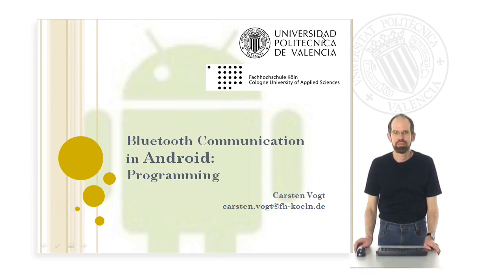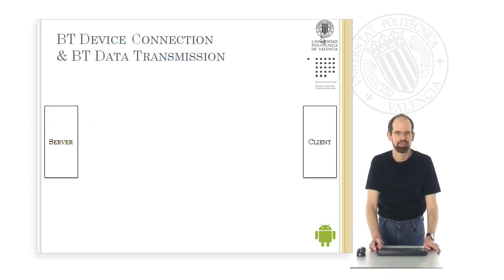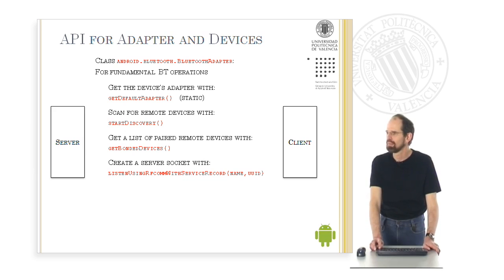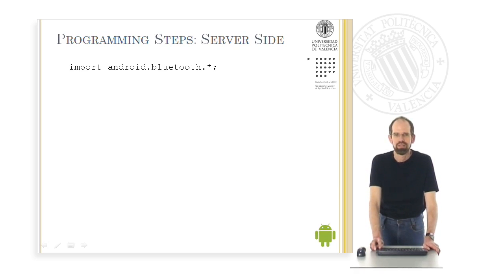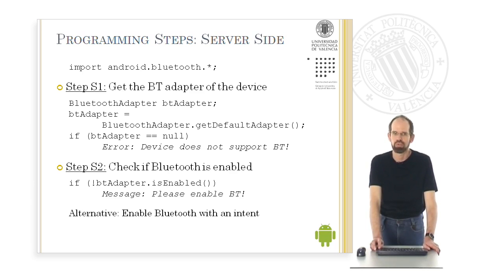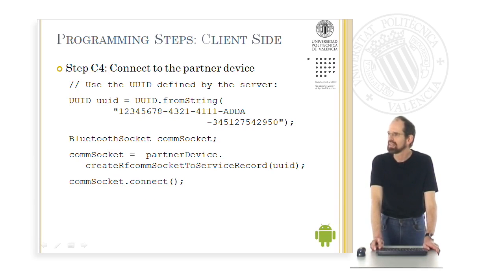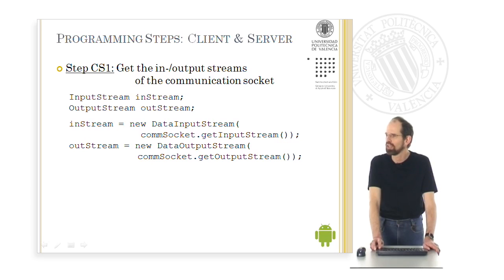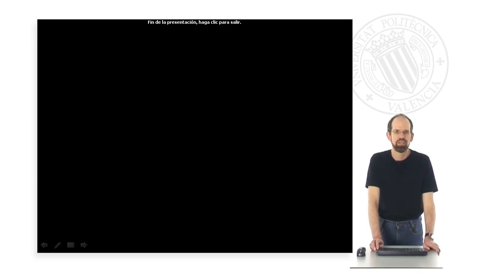Bluetooth programming in Android | 10/12 | UPV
Título: Bluetooth programming in Android

Descripción automática: En este video, se discuten varios conceptos y técnicas relacionados con la programación y la informática, aunque la transcripción está plagada de errores, términos sin sentido, y jerga técnica mal transcrita, lo que hace difícil entender el contenido con precisión.

El diálogo parece abordar temas como la programación orientada a objetos, la utilización de sockets para conexiones de red, la gestión de datos y el flujo de información. También se mencionan posiblemente métodos y funciones específicas en algún lenguaje de programación, el uso de tags o etiquetas, clases, y conceptos relacionados con la interfaz de usuario (UI), inputs y outputs, y la manipulación de strings o cadenas de caracteres.

Se alude a la importancia de diferentes métodos, probablemente para la transmisión de datos o la gestión de conexiones, así como a la solución de problemas y la depuración en el desarrollo de software. Los términos incluyen referencias a objetos, eventos, y el manejo de errores excepcionales en la programación.

Aunque el propósito preciso del video no es claro debido a la calidad de la transcripción, es evidente que los temas tratados son técnicos y especializados en la esfera de la informática y la programación.

Autor/a: Vogt  Carsten

Curso: Este vídeo es el 10/12 del curso Curso Android Avanzado | Universitat Politècnica de València (UPV).